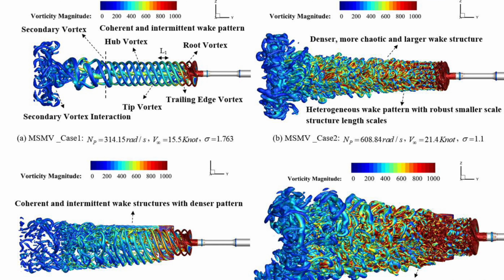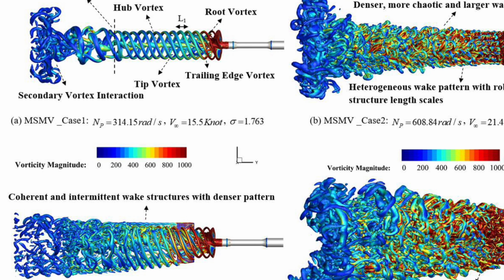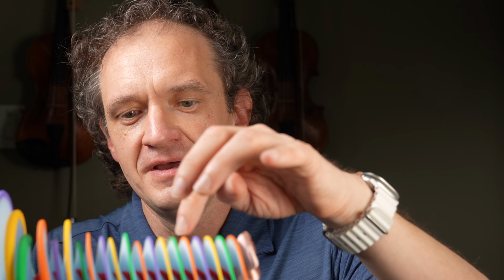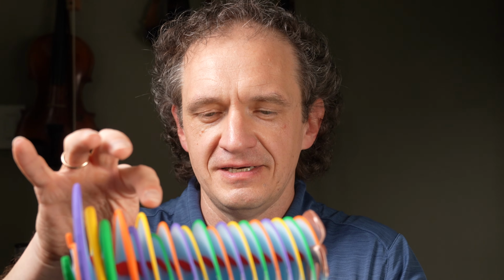From Flow to Form: A Propeller Wake as Sculpture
This sculpture is a physical interpretation of a propeller wake: the helical vortex structures that form behind a rotating propeller, evolve through instability, interact with one another, and eventually break down, transitioning to turbulence.

Starting from research in fluid mechanics, I explored how these structures could be translated into a tangible object through geometric modelling and multi-material 3D printing.

This video is part of the Flow Project — an exploration of flow as a physical, visual, and artistic phenomenon.

Related posts and project notes: peteroshkai.com